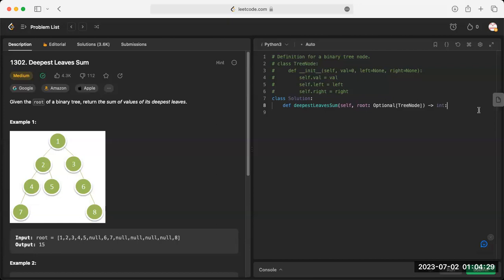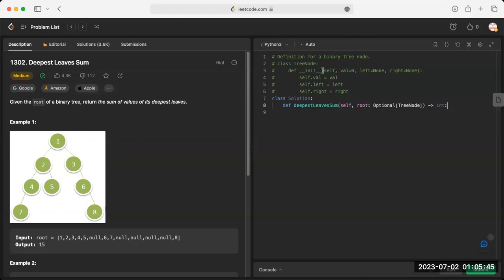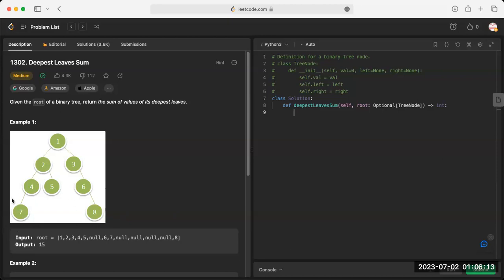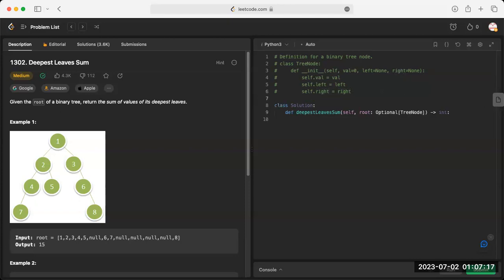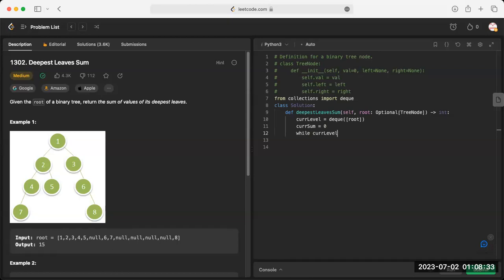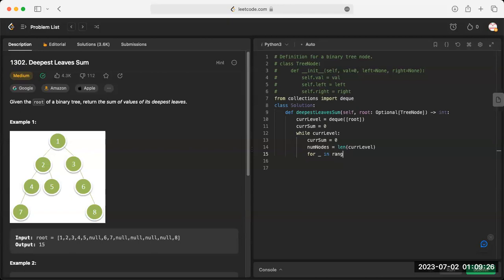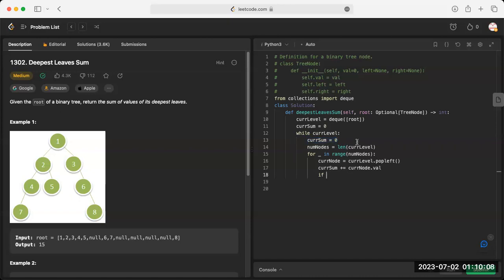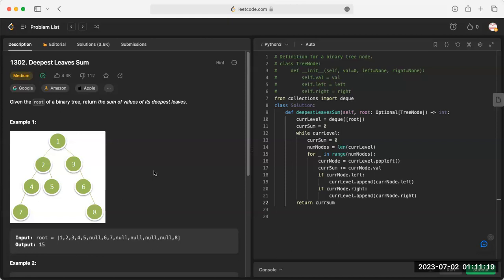LeetCode 1302. Deepest Leaves Sum (Medium Difficulty)